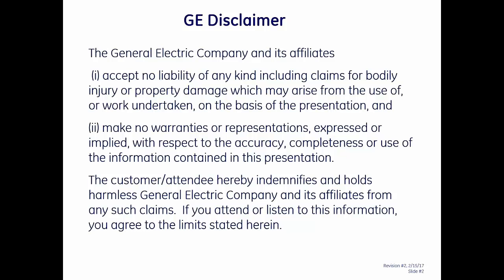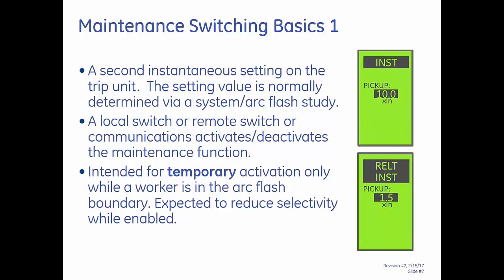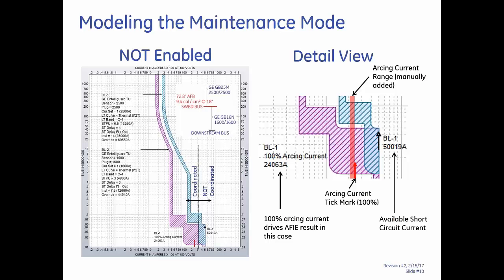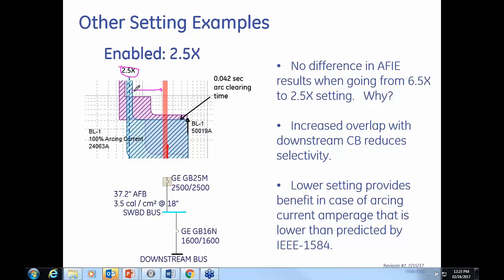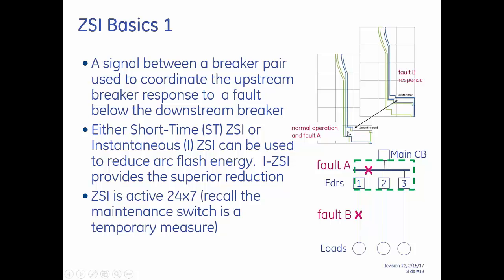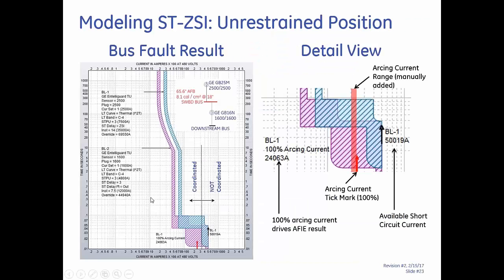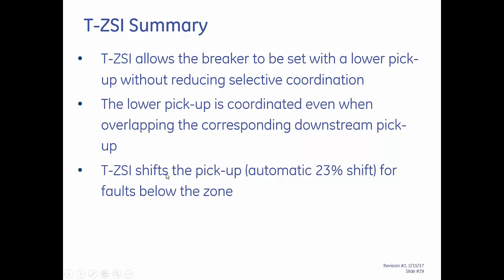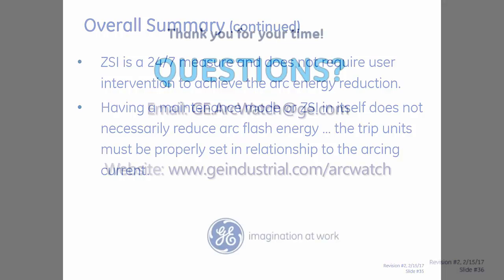Modeling NEC Article 240.87 Arc Energy Reduction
Understanding how to model and evaluate various arc flash reduction strategies is an important skill. Proper modeling and evaluation is a component to selecting an appropriate arc flash reduction technique and selecting the setting(s) to optimize application of the method. This session, given by Robert Hansen at GE, will provide you with an understanding of how to model two of the methods cited in NEC 2014 Article 240.87 – maintenance switching and zone selective interlocking – for a low voltage system using EasyPower® analysis software. This session will also describe how to evaluate the effect on arc flash energy using these methods.